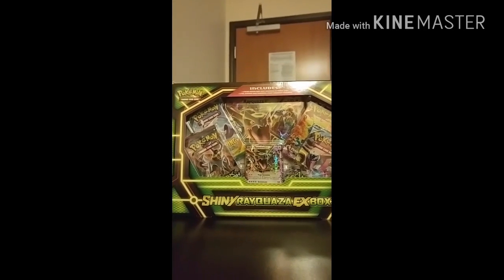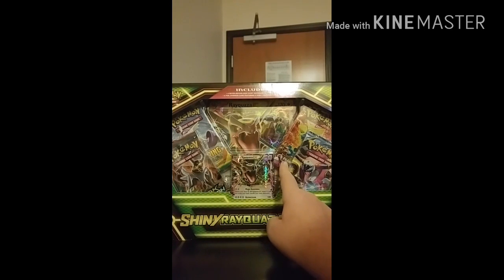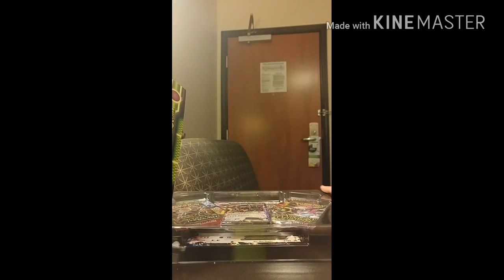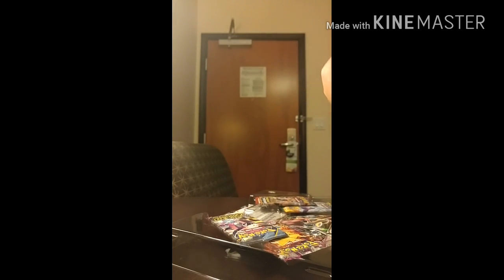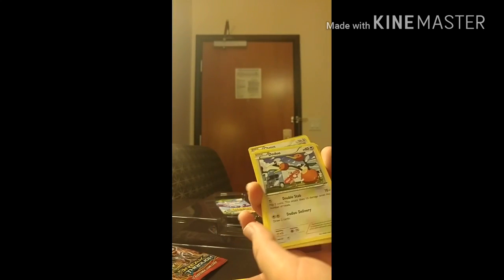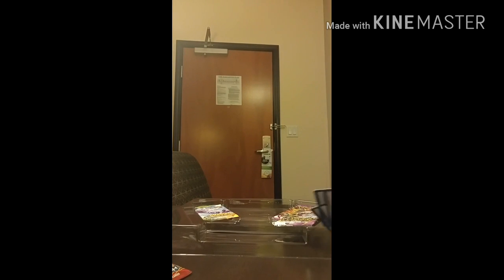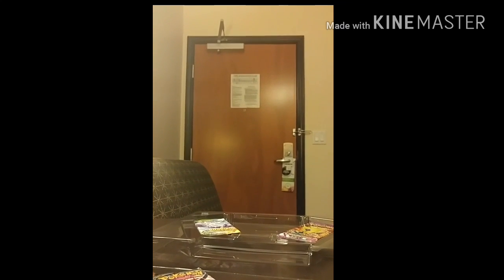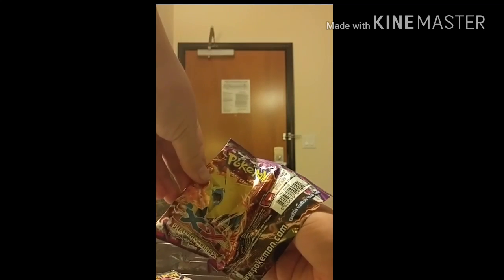Pokemon Shiny Rayquaza EX box part 1